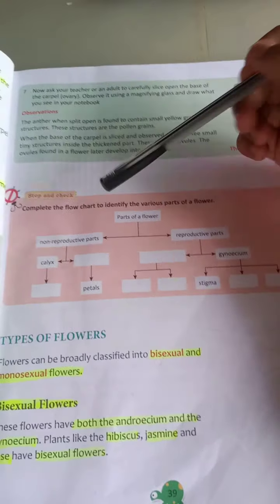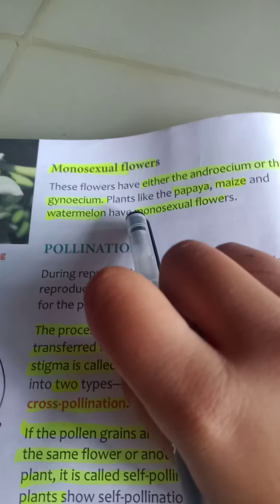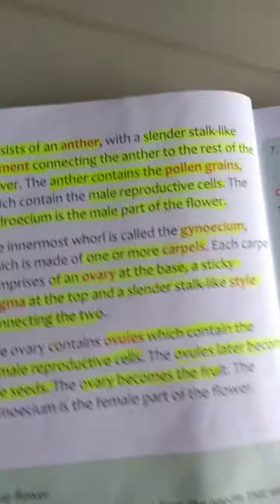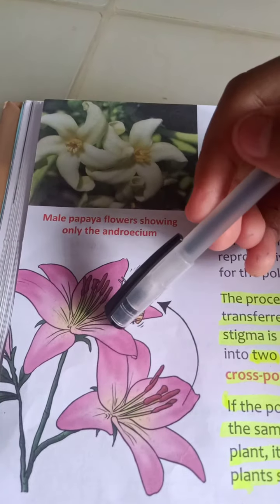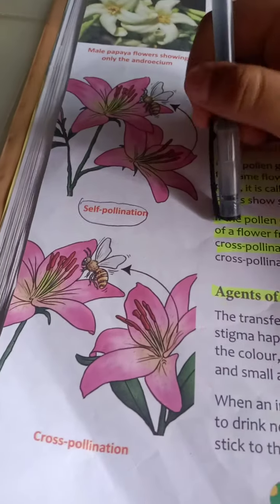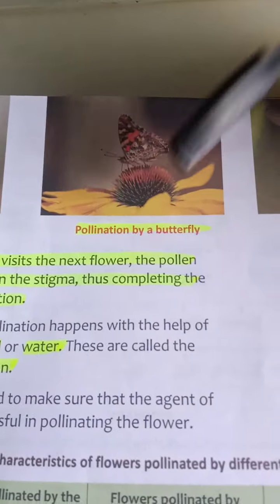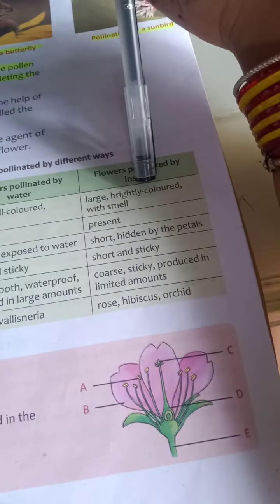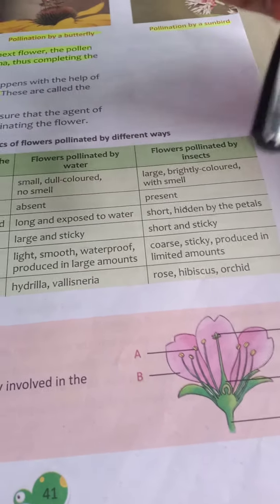Explanation of Pollination Ch - 4.Part 2.💜